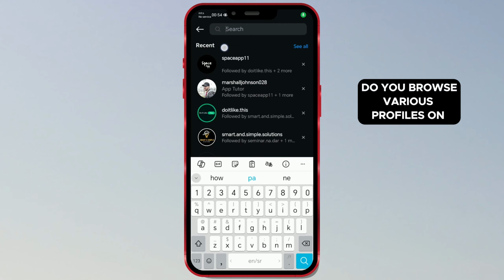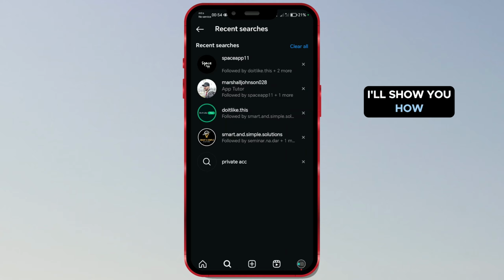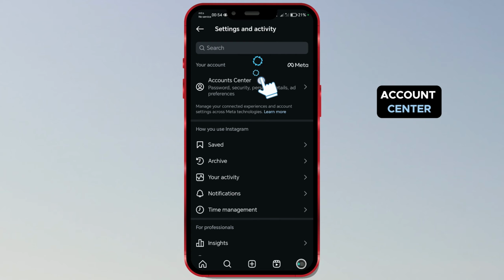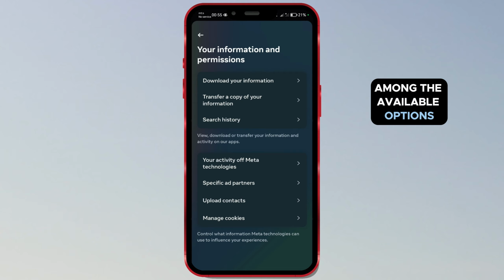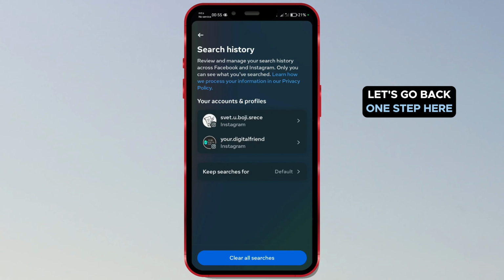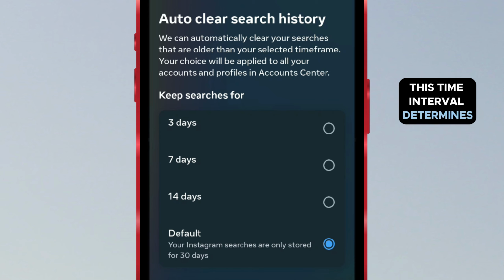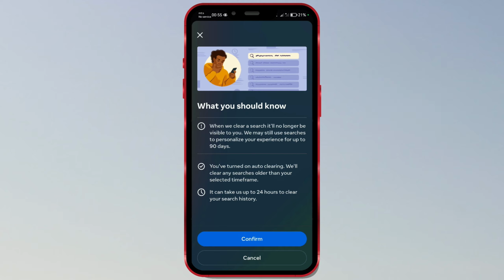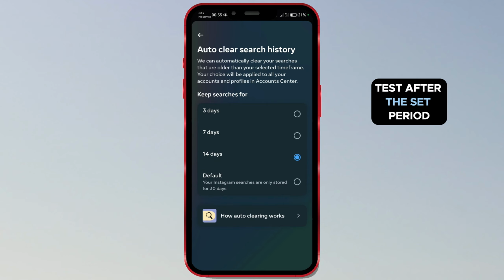How to Enable Auto Cleaning Searches on Instagram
Instagram now offers an Auto-Cleaning Searches feature that automatically clears your recent search history. If you don’t want past searches to remain visible, this feature is perfect for you!

Follow these simple steps to enable it.